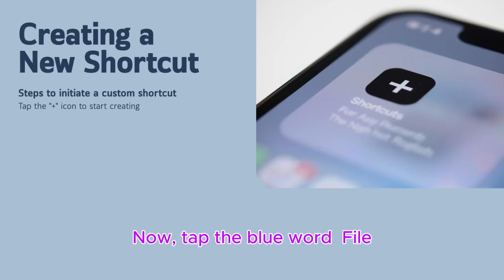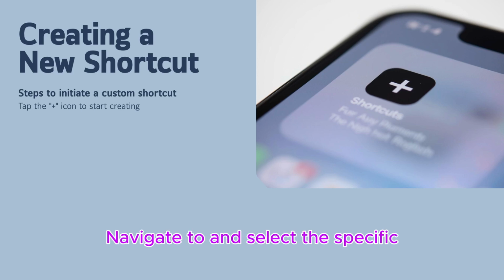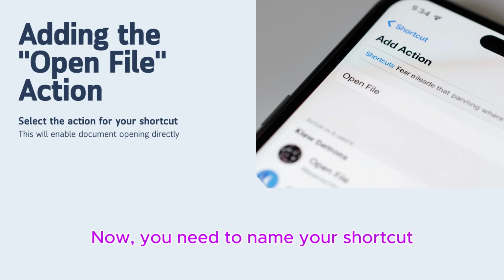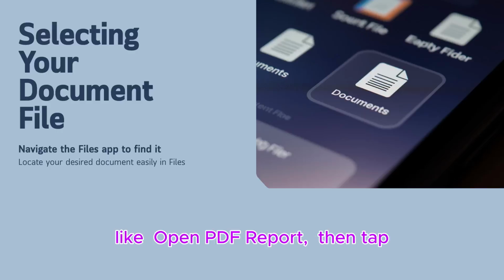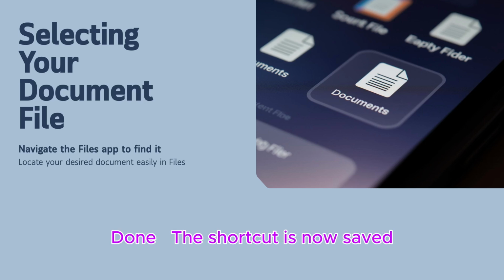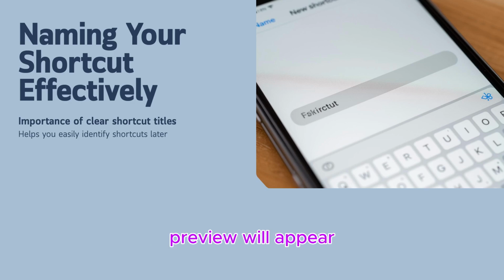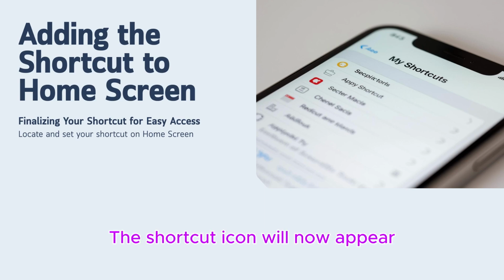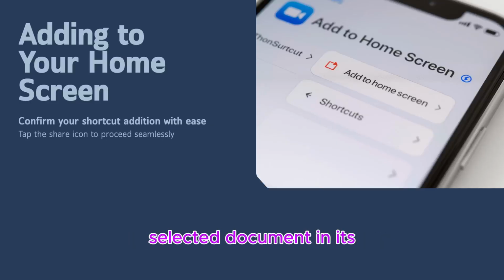How to add a document to your iPhone or iPad Home Screen?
Learn how to add a document to your iPhone or iPad Home Screen with this simple and complete tutorial. In this video, we guide you through the exact steps to save any PDF or file directly to your iOS Home Screen for instant access, just like an app. We cover how to use the Share menu, the Add to Home Screen option via the Files app, and tips for renaming and placing the document icon for maximum convenience. Whether you're looking to organize work files, school notes, or important eBooks, this guide shows you how to create quick shortcuts for seamless navigation. Master your device’s productivity with this essential iOS trick.